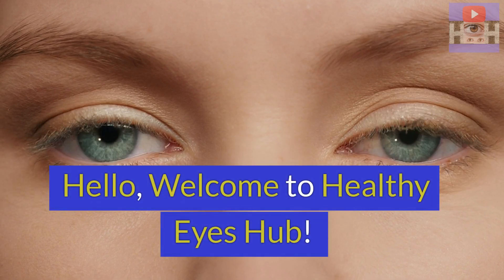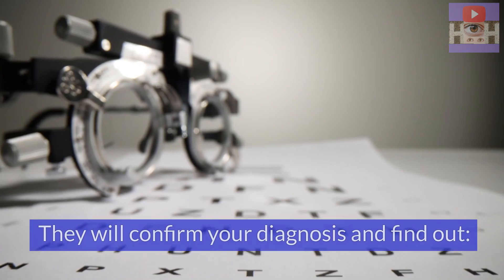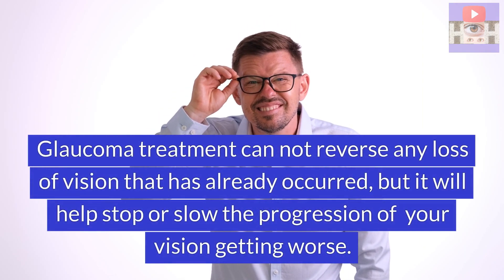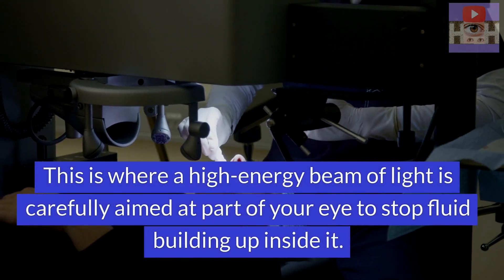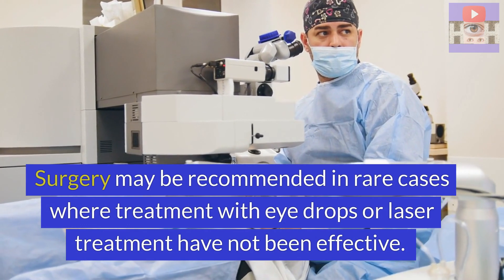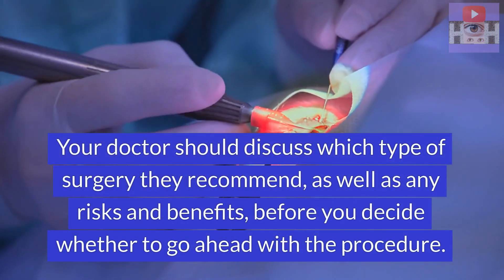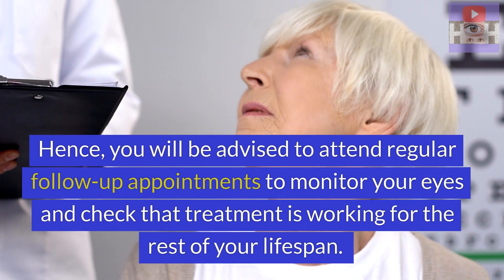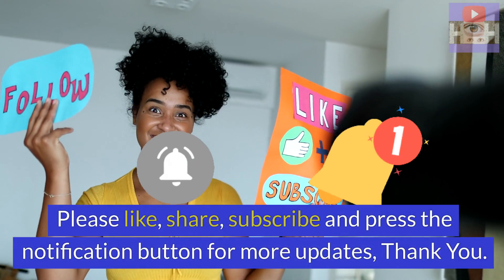Top Eye Consultant Reveals What Happens Next After Glaucoma Diagnosis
Find out what happens next after being diagnosed with glaucoma from a top eye consultant. Learn about treatment options and what to expect moving forward.

Healthy Eyes Hub is a YouTube Channel run by an ophthalmic nurse ( eye nurse) who is interested in sharing knowledge, skills and create awareness about Eye Health and Health in general. This channel focuses on teaching all you need to know about the human eye and how the eyes works (Ophthalmology). Also, you will acquire knowledge on general signs & symptoms of some common eye conditions including the understanding of how these eye problems may be treated.